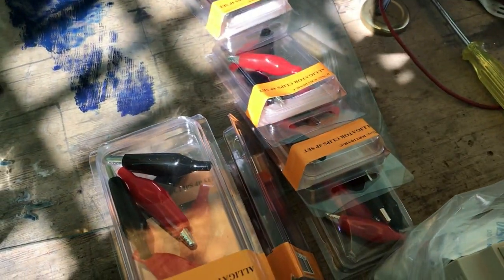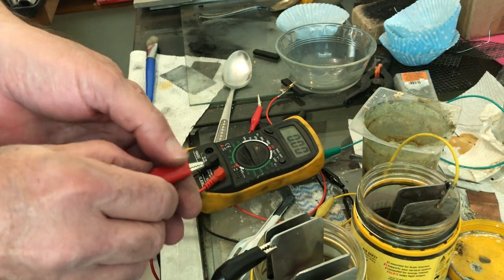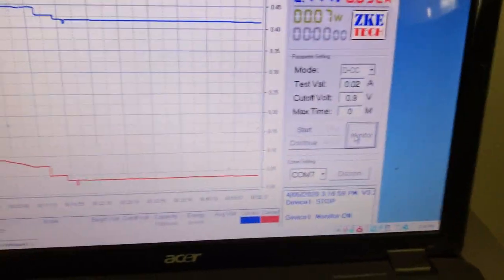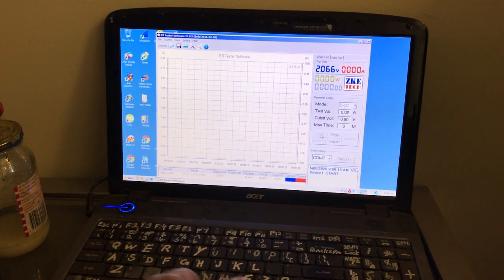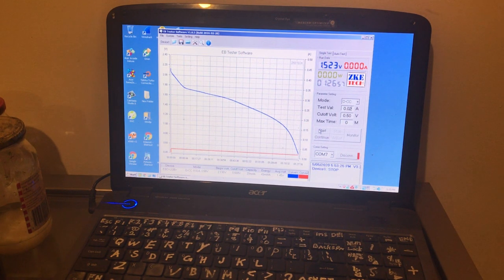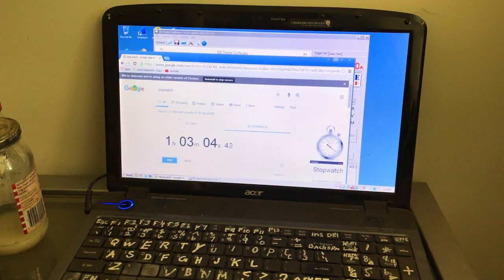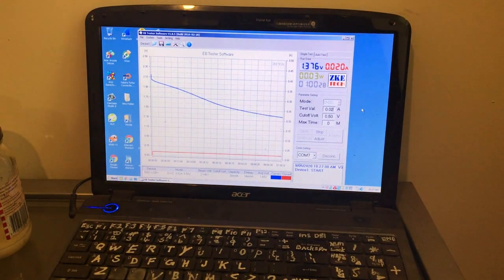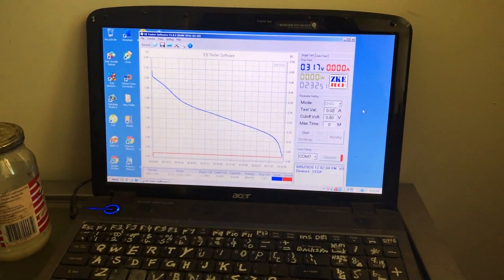Building A Iron III Hexacyanoferrate III And Zinc Hexacyanoferrate III Cell Part 2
This is the second part of the video showing the discharged and charge of each cell. The 3 cells all contain  Iron III Hexacyanoferrate III And  Zinc Hexacyanoferrate III of amount 1 gram.

One cell contains only the above and no carbon added.
Second cell contains Mn02 2grams and shop bought activated  carbon 2 grams.
Third cell is Mn02 2 grams and feather carbon 2 grams.
The Separator on all cells was place around the negative electrode.

The performance of the first cell was down sadly like.
The second cell was not to far from the third cell.

Noticed that there was iron forming on the separator which must be coming from the iron 3 electrode.

I then swapped the separators from the negative side and wrapped the positive electrode(near the end of the video) on cell one With some what of a come back. 98 mwh with load of 50 milli amps. Testing the other 2 cells with the same being done to them.

Eric Laithwaite has some good video  lectures.